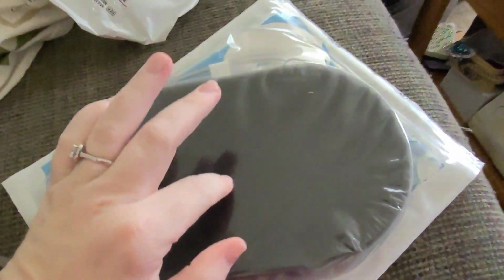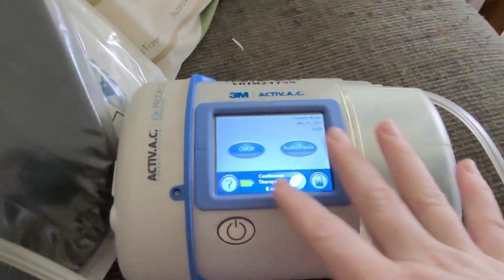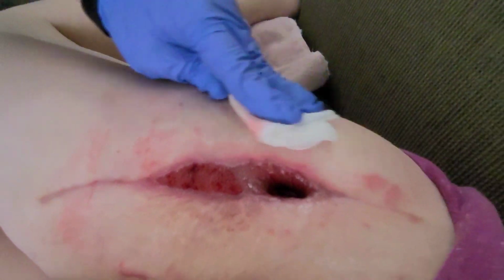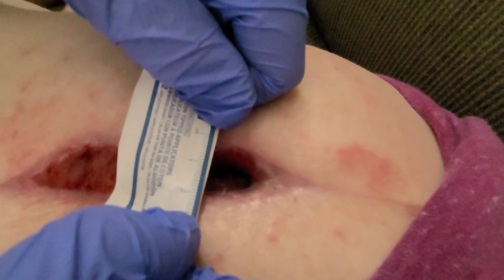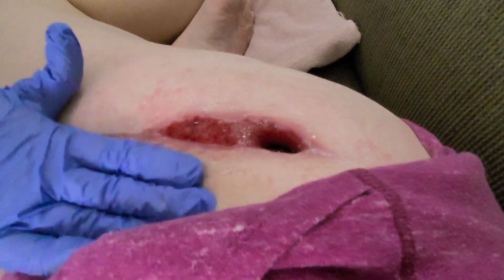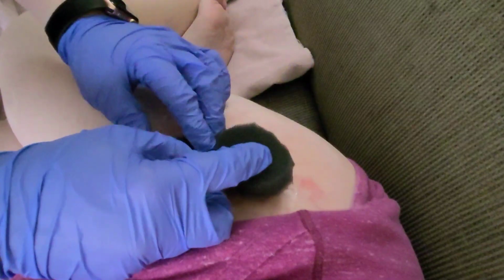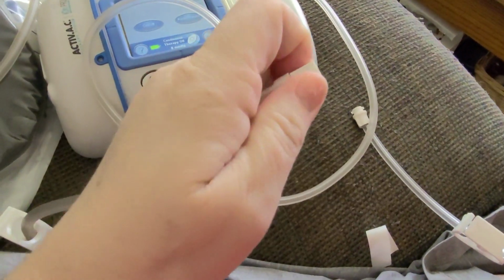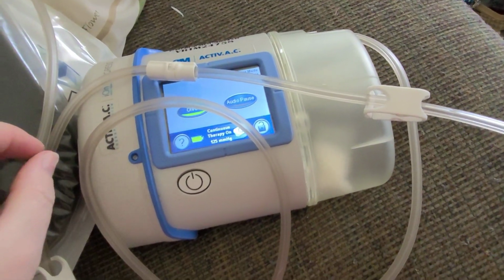My Wound Vac *WARNING BLOOD AND WOUND SHOWN*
This video will show you the process I go through 3 times a week to clean the wound and put a new dressing on the woundbfor the past 8+ wks . You all have been asking for it so here you go. *WARNING BLOOD AND WOUND SHOWN*